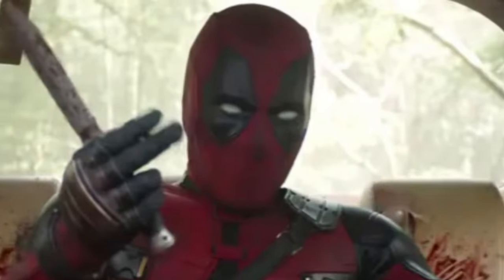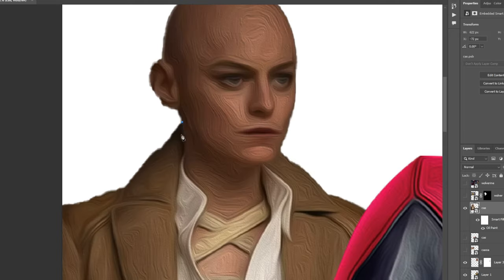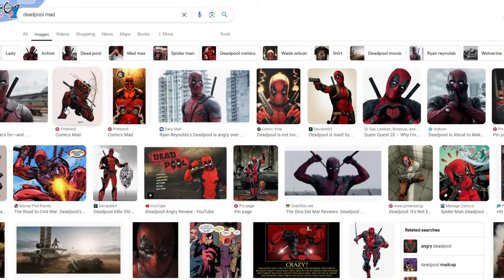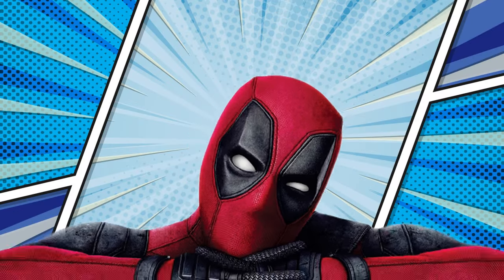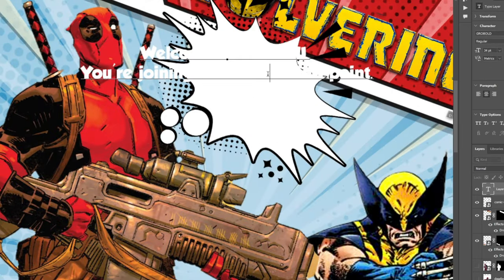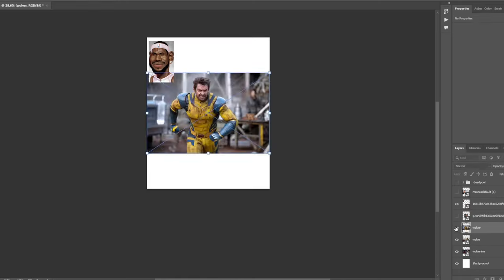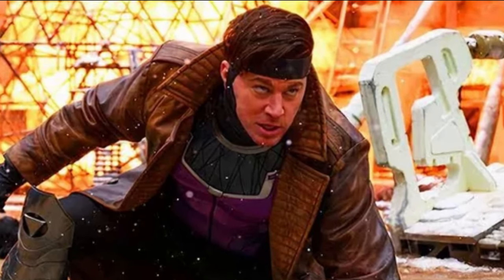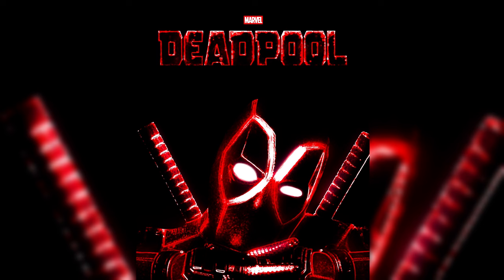I Redesigned Deadpool & Wolverine in EVERY Style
Watch as I create Deadpool and Wolverine in every style imaginable! From retro cartoons to modern realism, these iconic characters come to life in a whole new way. See the process from start to finish in this unique art video.